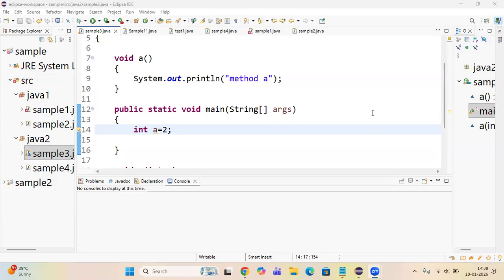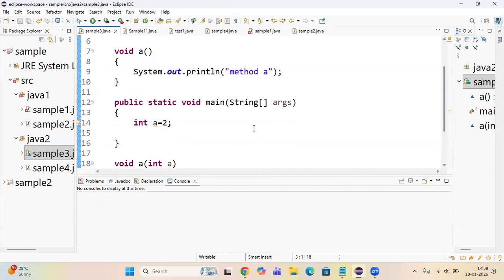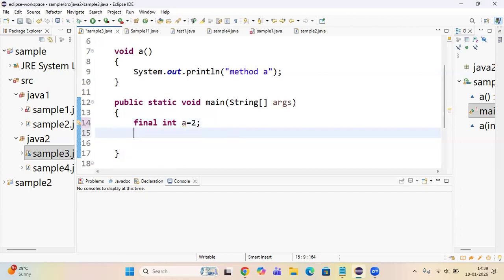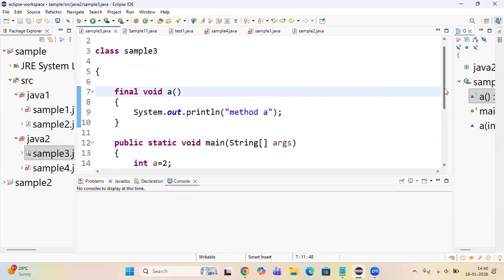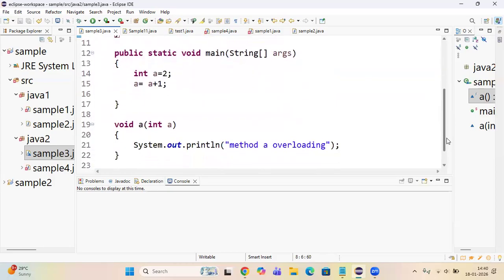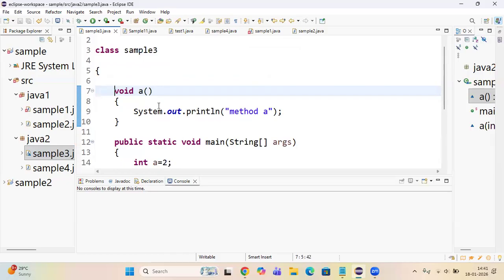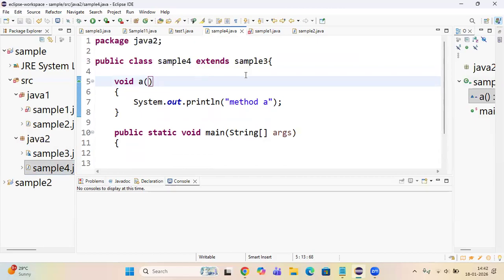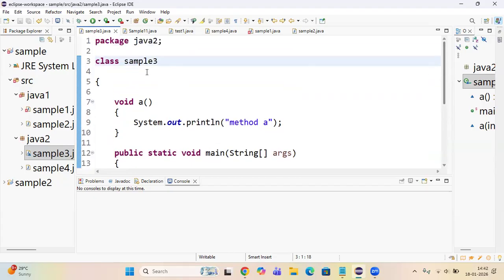Java code in Eclipse - final keyword in java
final keyword can be applied to variable, method and class
when applied to a variable, its value remains constant
when applied to a method, over-riding cannot be done, but can be over-loaded
when applied to a class, class becomes immutable and cannot be extended by any other class